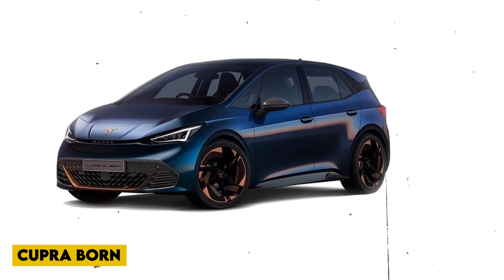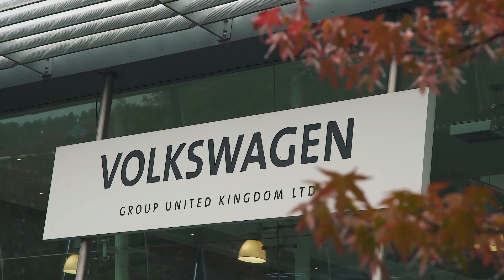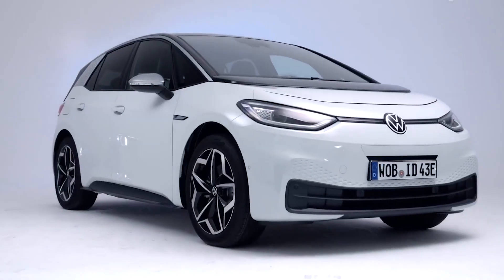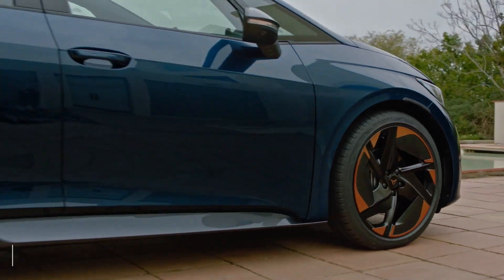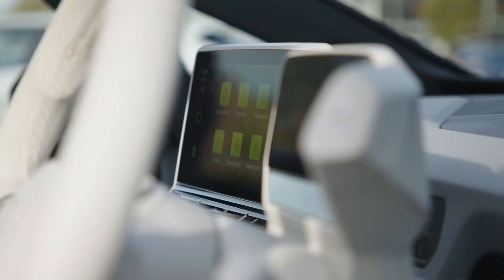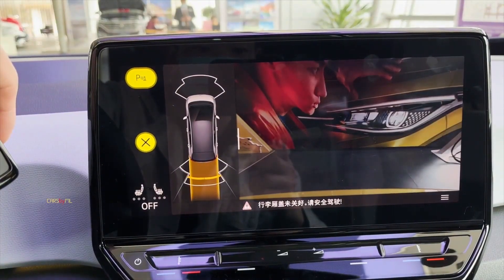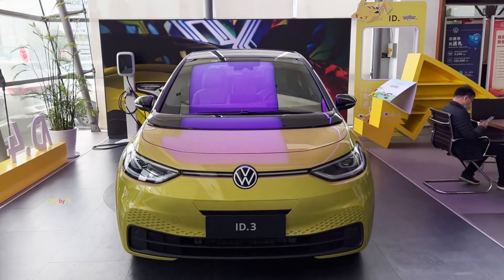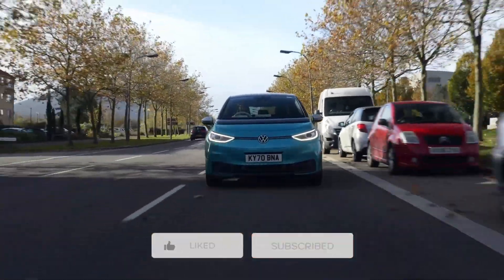NEW Cupra Born DESTROYS Volkswagen ID 3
The Cupra Born is the first entirely electric vehicle produced by the Spanish manufacturer Cupra, and it's a fantastic one. The new Cupra Born, closely related to the Volkswagen ID 3, which received five stars overall, has a lot going for it. But which electric vehicle is the better option? A more sporty version of the vwID3, which maintains largely the same range and performance but features an interior with significant modifications. It basically borrows all of its technology from the Volkswagen ID.3. Which of these should you buy, then? The Cupra Born or the Volkswagen ID.3; or does it not matter which one you choose?

Hey guys! Welcome back to TECH ELECTRIC. In today's video, we are going to compare CupraBorn with VW ID3. what do you guys think is going to be the winner? Just stay with us till the end of this video so you don't miss out on any of this information. But before we proceed, don’t forget to subscribe to our channel and click on the bell symbol so that you don't miss out on any of our wonderful videos in the future.

Both of the competitors continue to have the appearance of having sprung from the same egg, but the Born appears to be the more athletic choice, not just in terms of its appearance but also in terms of how it drives. They share the same 201-horsepower electric motor and 58 kWh (usable capacity) battery, and their prices for the mid-range trims that offer here are extremely comparable to one another.

🎥 Videos about Electric Vehicles (EV), EV Batteries and more